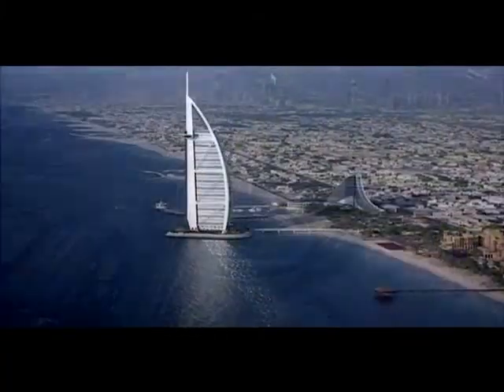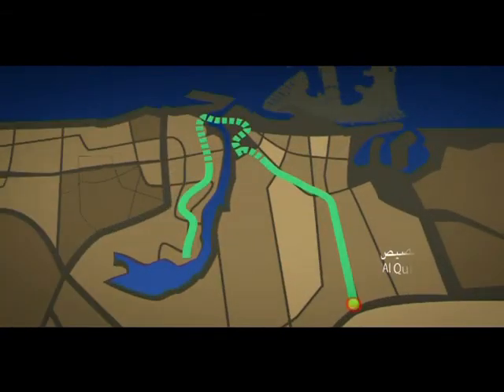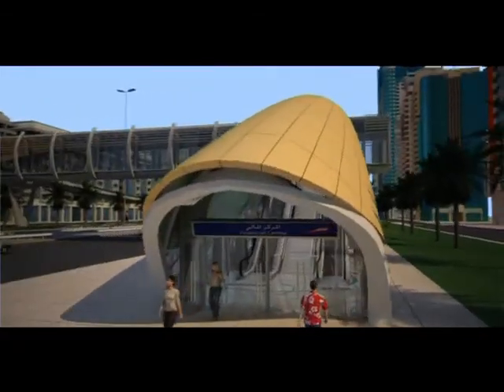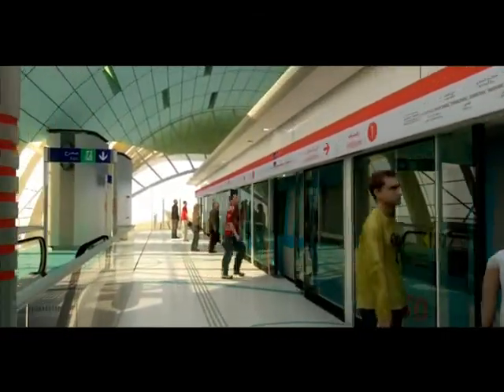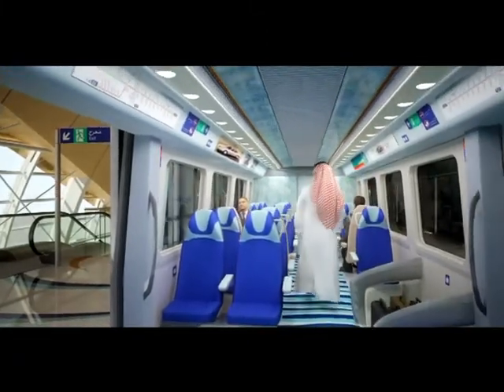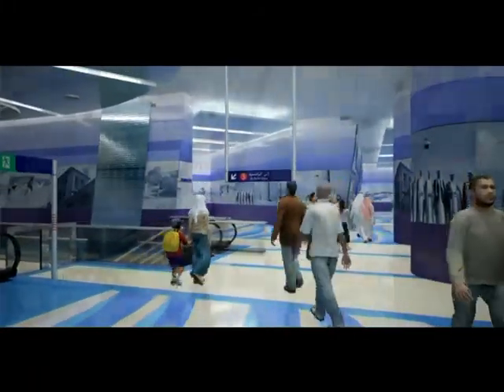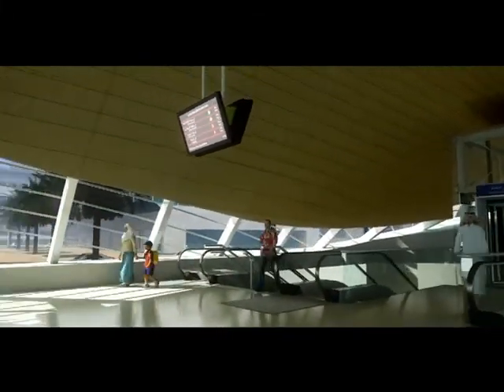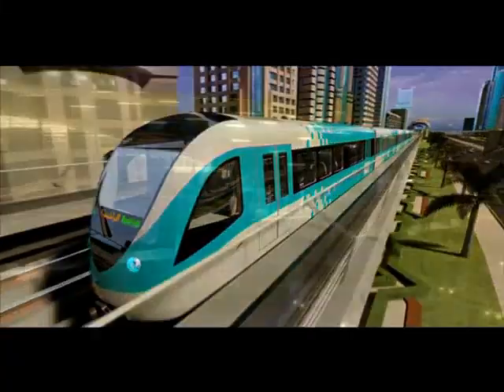Dubai Metro A Lead For World